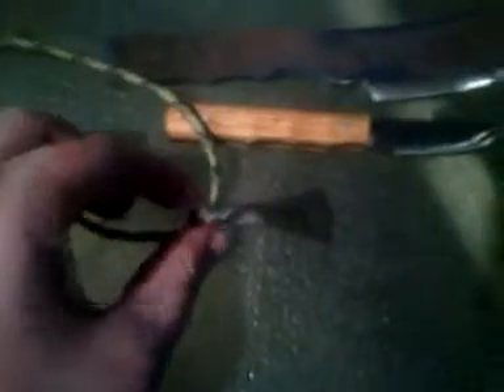I forged a new knife today